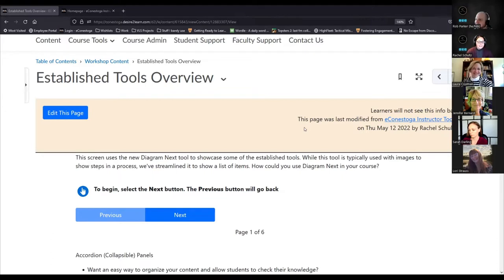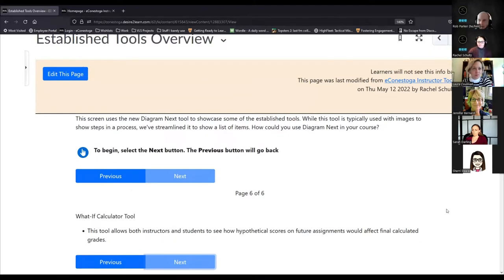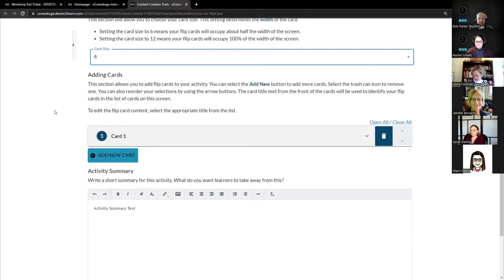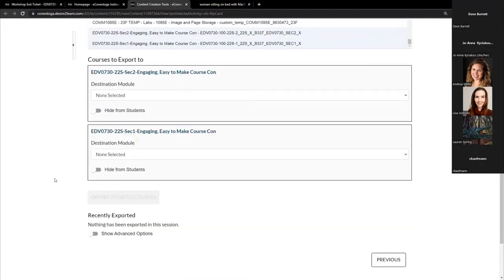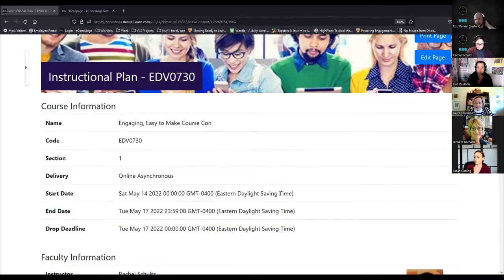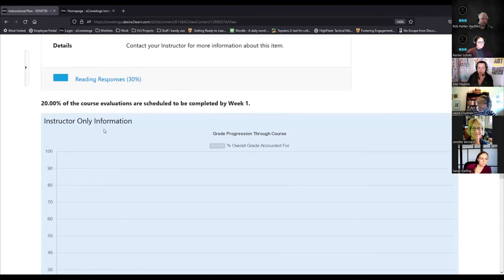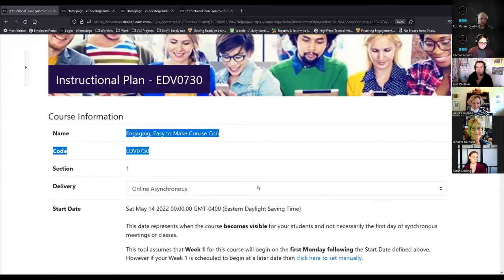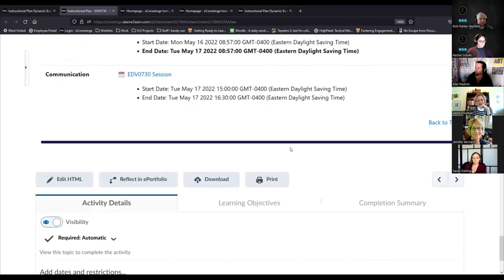Engaging and Easy to Make Content in eConestoga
Want to add spice and interest to your asynchronous content in eConestoga, but don’t know how to code? With new and improved eConestoga Instructor Tools you can create engaging learning activities and interactive page layouts quickly and easily! From flip cards to formative practice questions, accordions to augmented YouTube videos, you’re sure to find an eConestoga tool that supports the asynchronous learning experience!